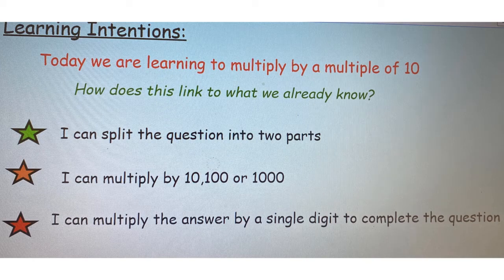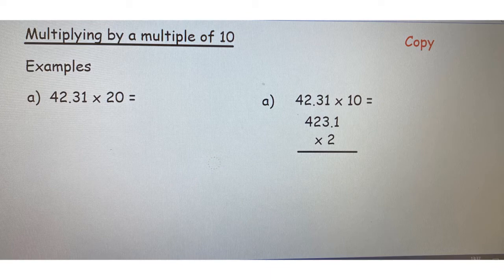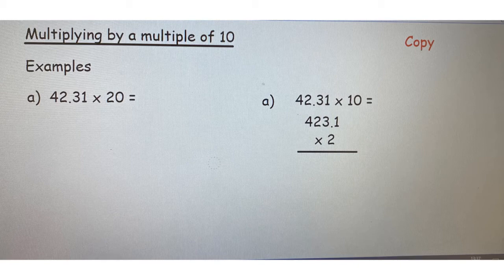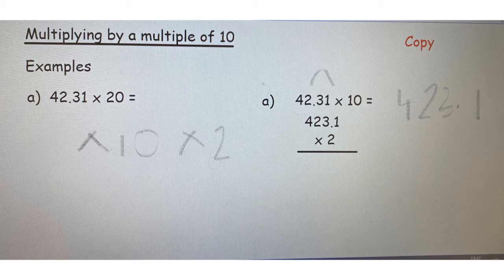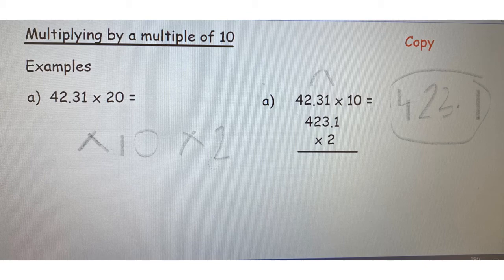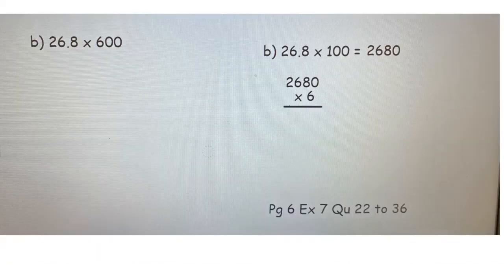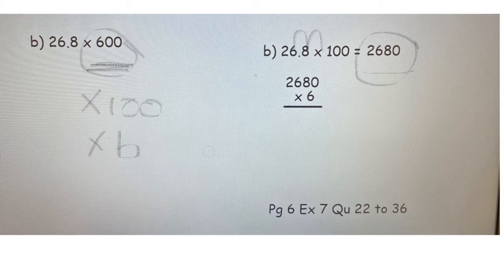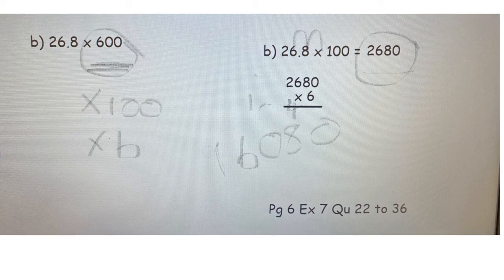Nat 4 Num Multiplying by multiple of 10